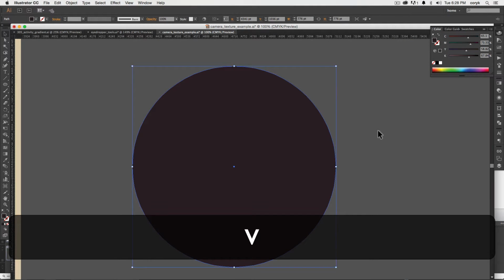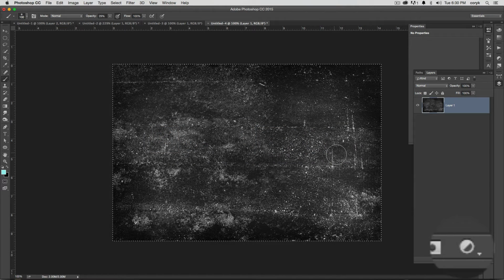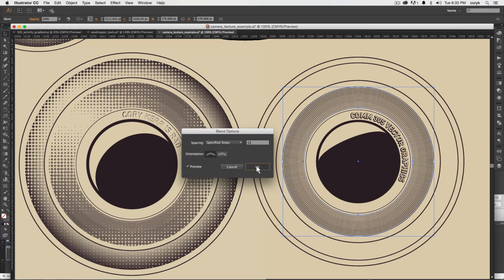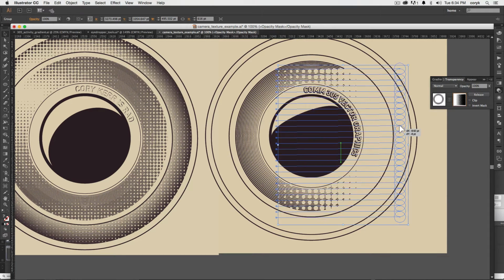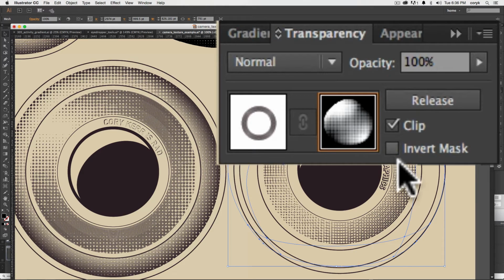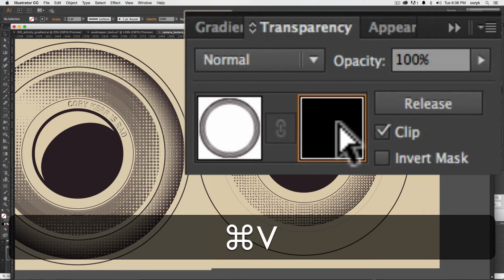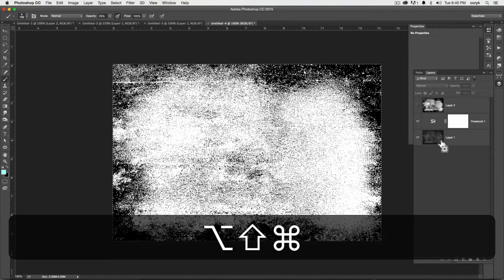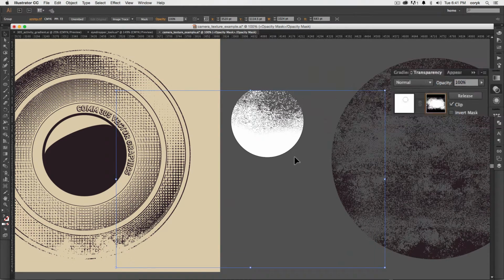illustrator basics: opacity masks